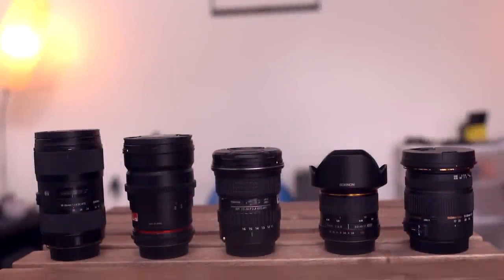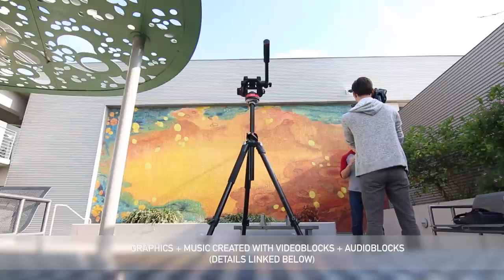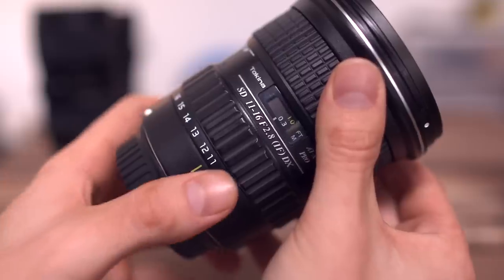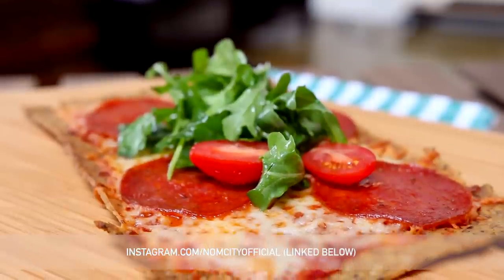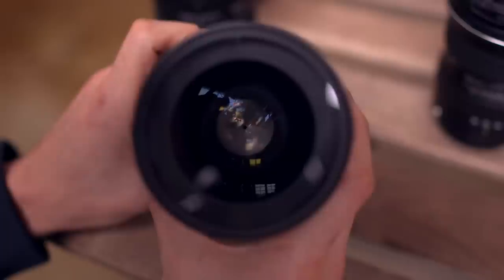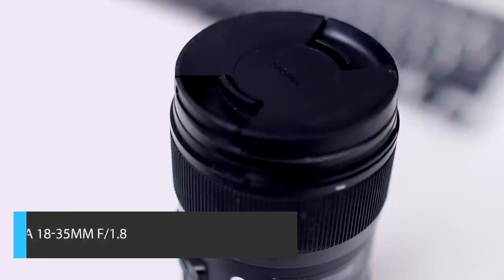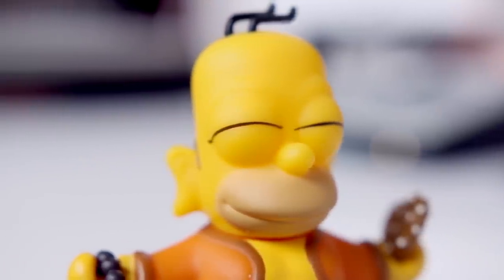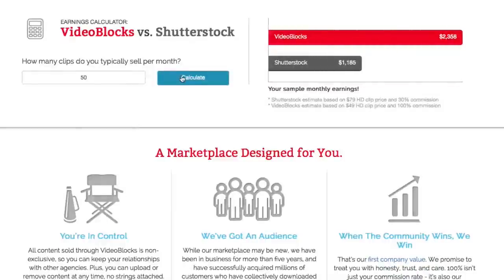The BEST Lenses for DSLR Video!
The BEST Lenses for Crispy DSLR Video!

Sigma 17-50mm f/2.8
Tokina 11-16mm f/2.8
Rokinon 35mm Cine T1.5
Rokinon 14mm f/2.8
Sigma 18-35mm f/1.8

Cameras Used!
Canon 70D
Sony FS7